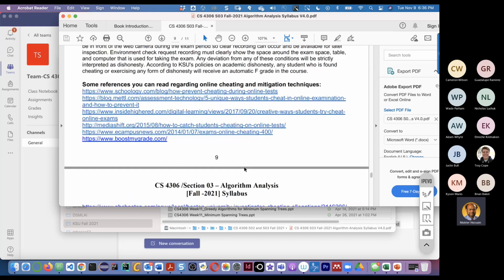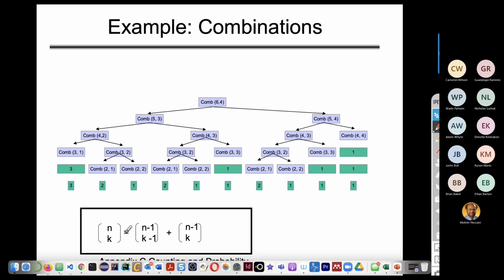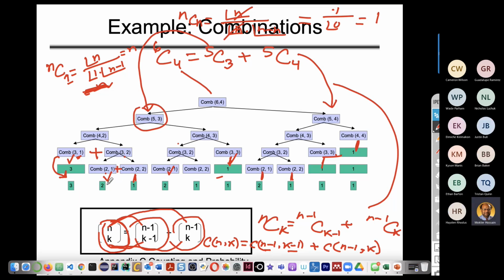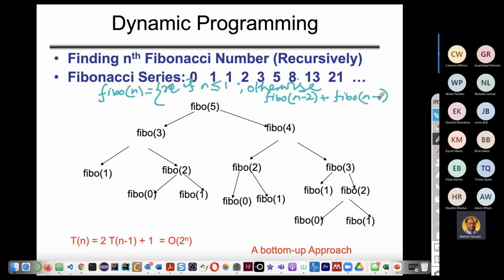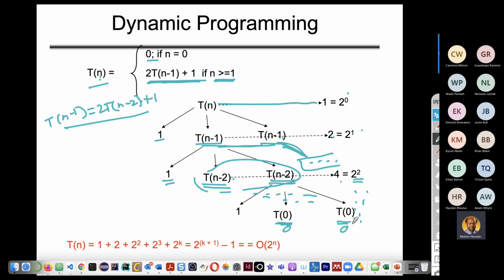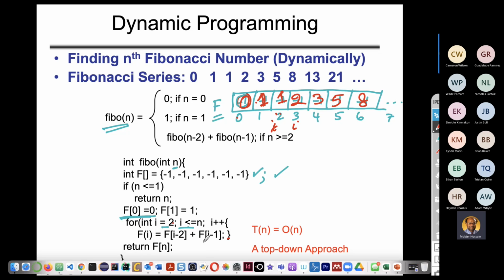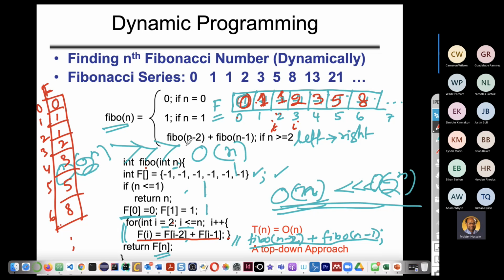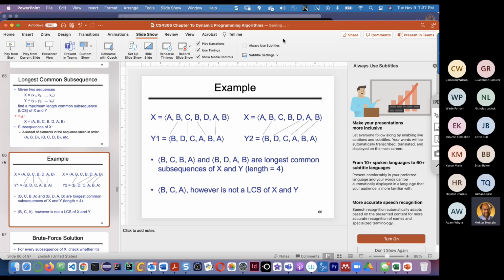L26 CS4306S02F21 Introduction to Dynamic Algorithms